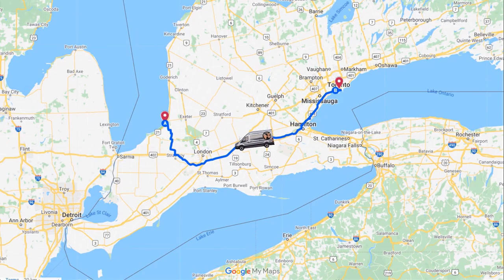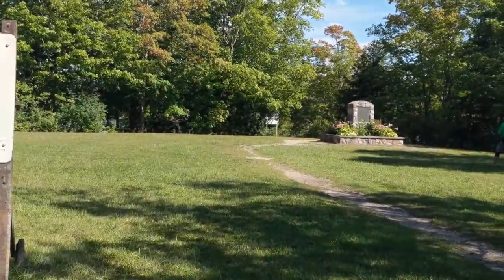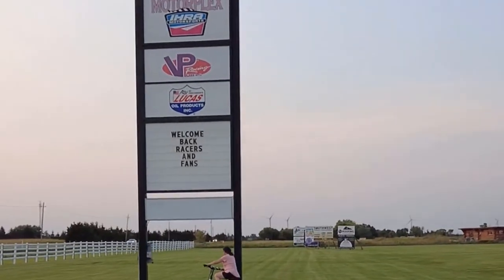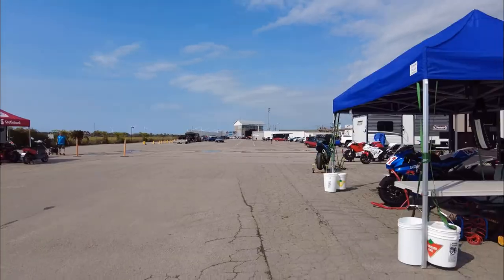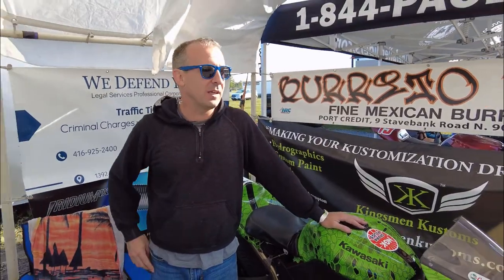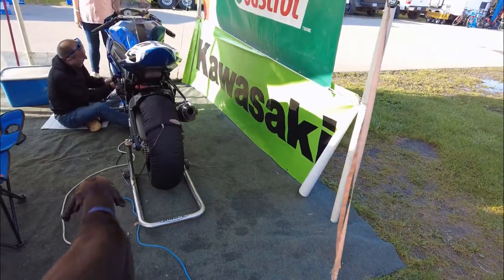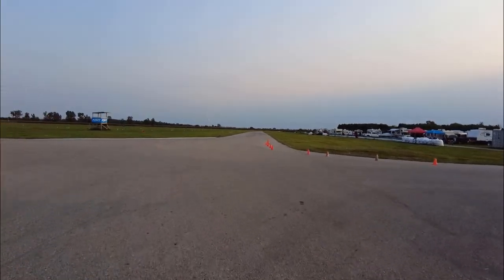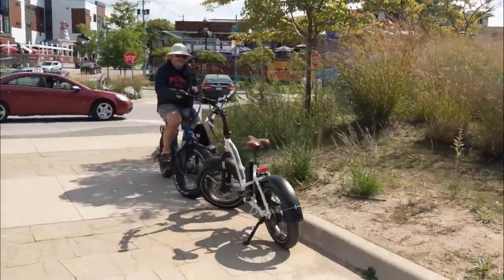A weekend in Grand Bend, Ontario (Motorplex Racing and Grand Bend Beach)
We take a little break from our van building, and take our new van to Grand Bend for the weekend to test out what we've built so far.  Come along with us and see what we were up to!

Chapters:
00:30 - Drive to Grand Bend, Ontario
00:44 - Drone highlights of Parkhill, Ontario
01:05 - Arriving at the Grand Bend Motorplex
02:00 - Interview with James
02:54 - Racers behind the scenes
04:30 - Riding our bikes on the motorway
05:10 - Riding our bikes around Grand Bend Beach
06:35 - Final drone shot of Grand Bend